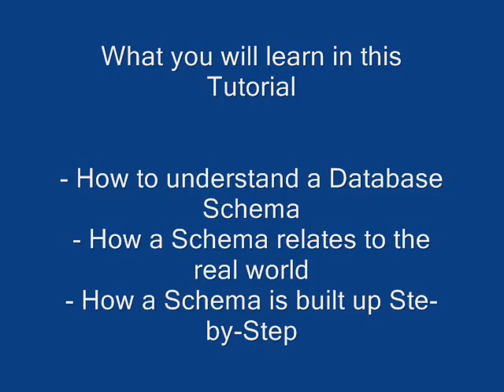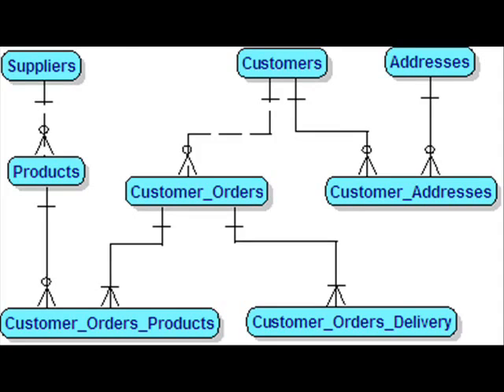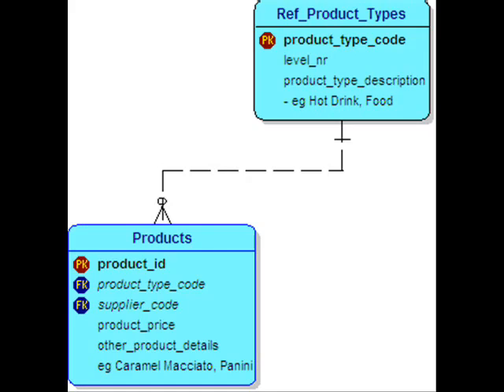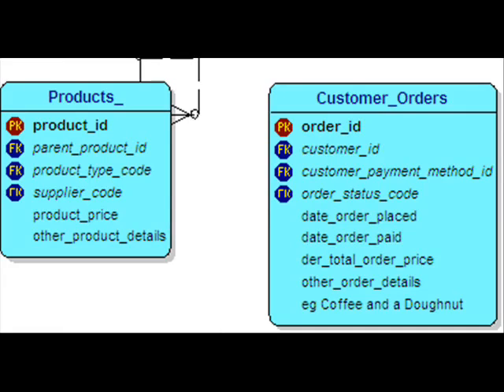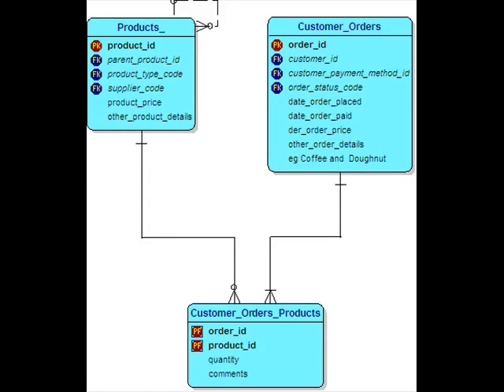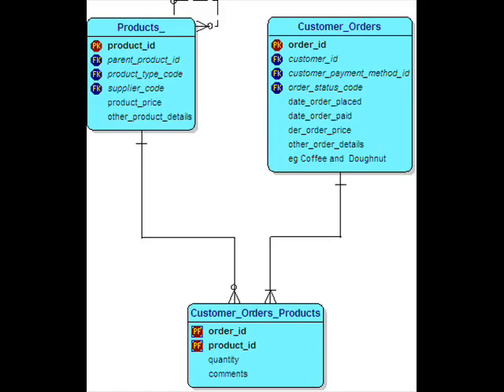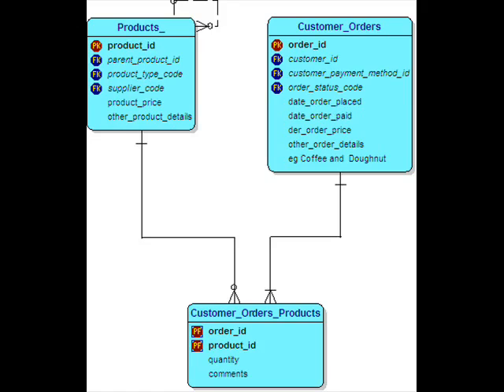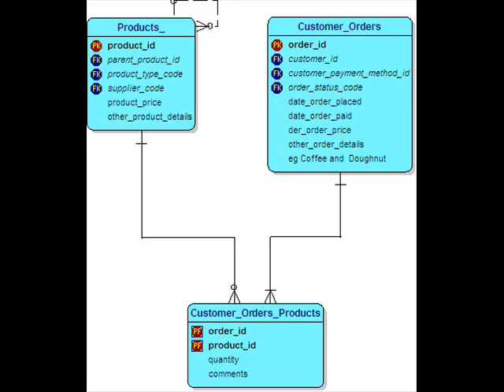Barry's Tutorial on understanding a Database Schema.flv